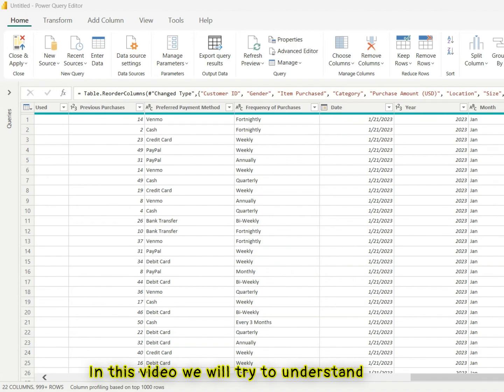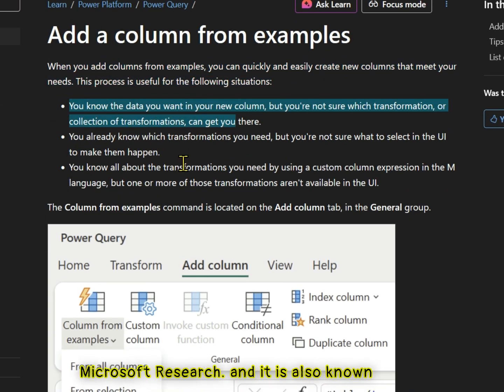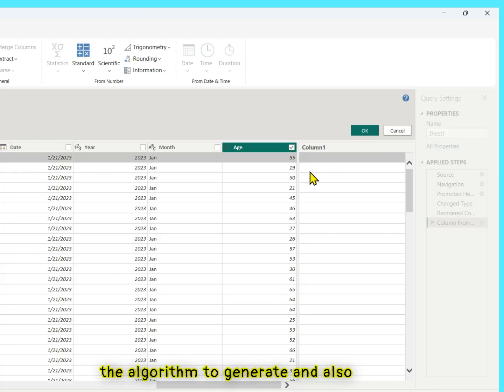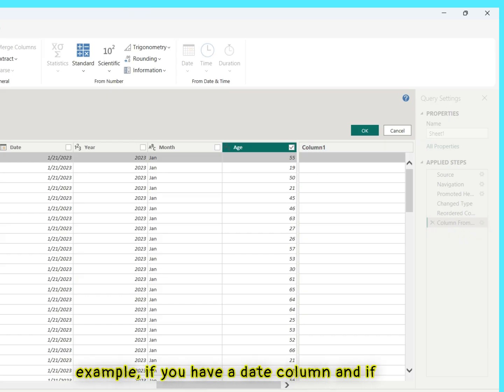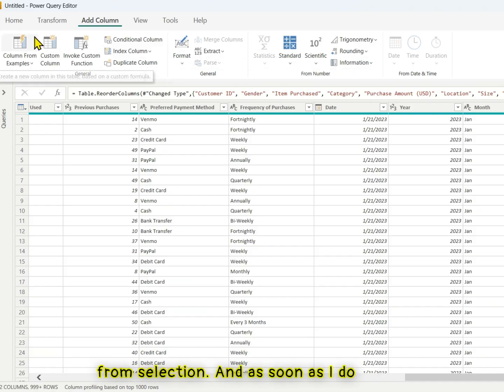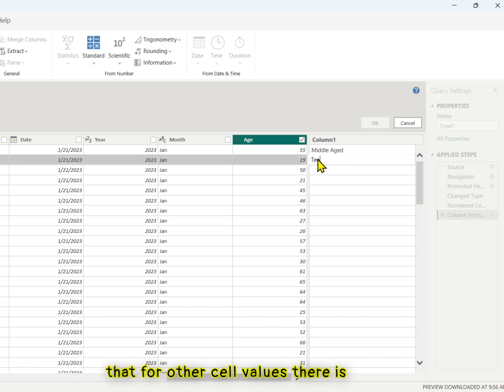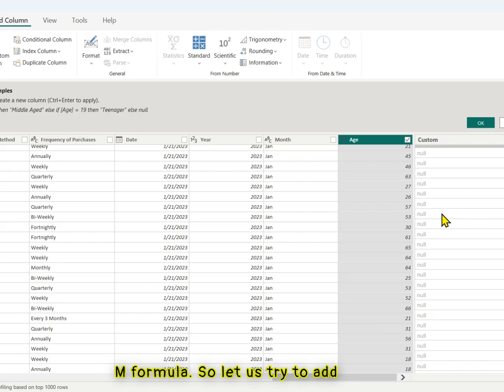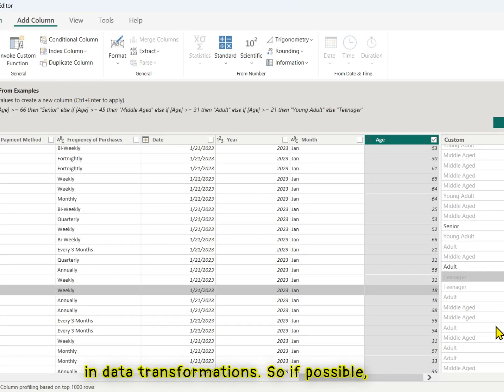Power BI ✨ How to add a Column From Examples in Power Query 🤔 What’s the AI Algorithm Flash Fill ❔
➡️  How to add "Column From Examples" 🤔
👉  Power Query
👉  AI Algorithm Flash Fill
➡️  Step-by-Step Explanation

👇👇 AI Summary of this Video 👇👇
This video explains the "Column From Examples" feature in Power Query, which utilizes an AI algorithm called Flash Fill (0:24-0:41). This feature, first introduced in Excel and later extended to Power Query, allows users to perform complex data transformations without writing manual code (1:48-1:51).
Here's how it works:
Users provide sample output values (1:01-1:08).
The AI algorithm uses these inputs to generate and refine potential M code formulas until the correct pattern is identified (1:08-1:20).
The algorithm searches a predefined set of functions to find one consistent with all user-provided examples (1:20-1:28).
It then automatically generates and applies the verified M formula code to the entire dataset (1:55-2:02).
The video provides a practical example of binning age values into groups like "middle-aged" or "teenager" (2:05-2:22). It highlights that the feature may require more examples if the initial suggestions are not what the user desires, as user feedback helps the algorithm narrow down possibilities (3:19-4:05). The generated M code is also visible at the top (4:09-4:11).